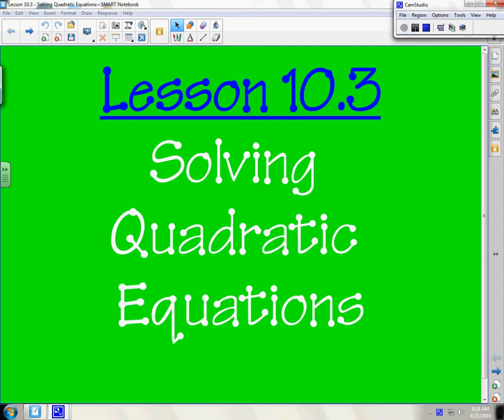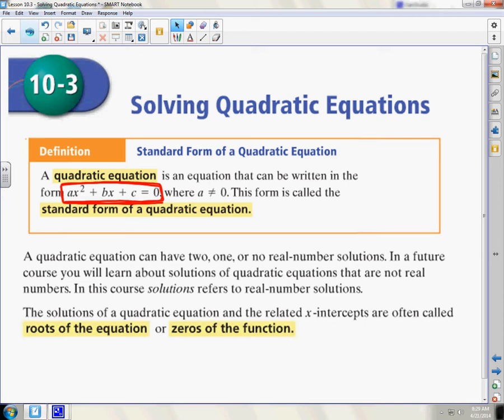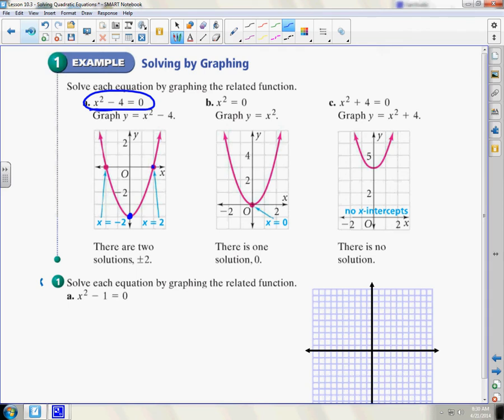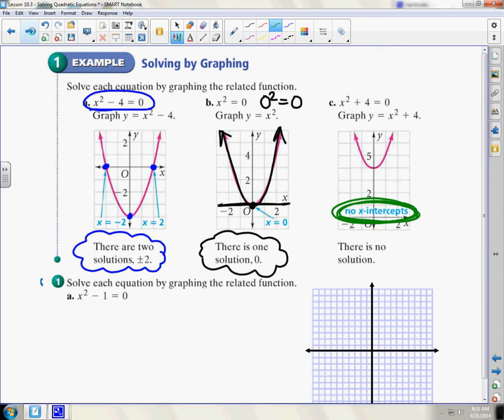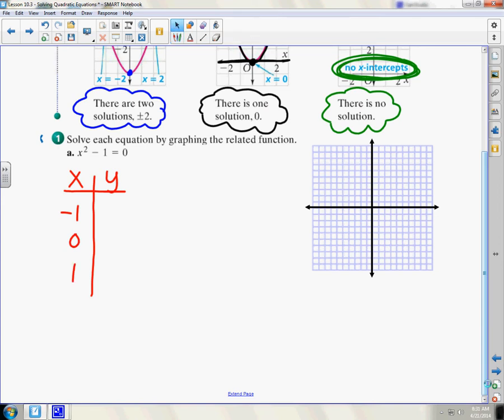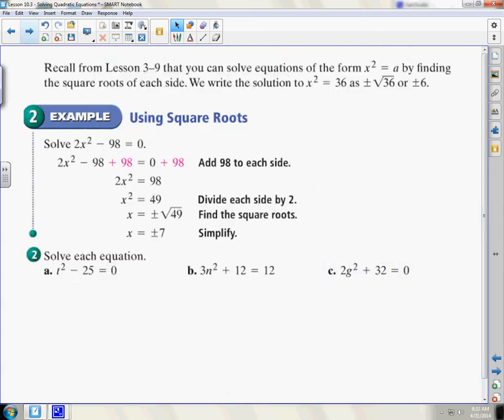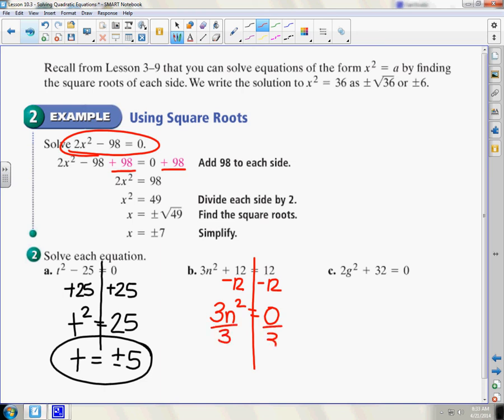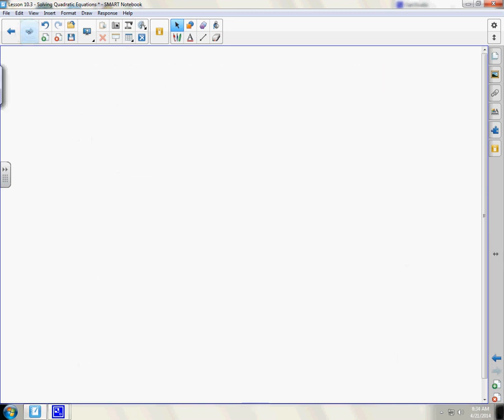Lesson 10 3 Solving Quadratic Equations